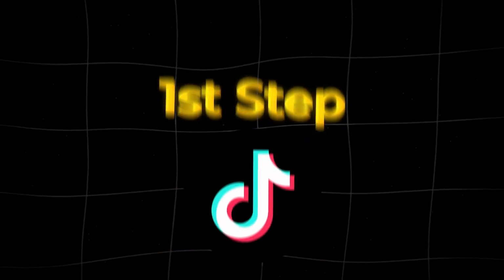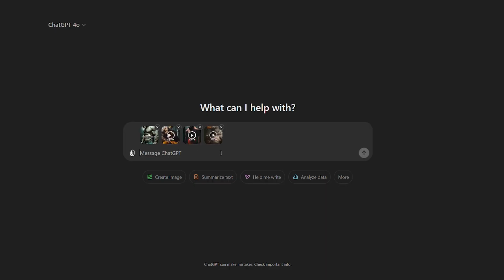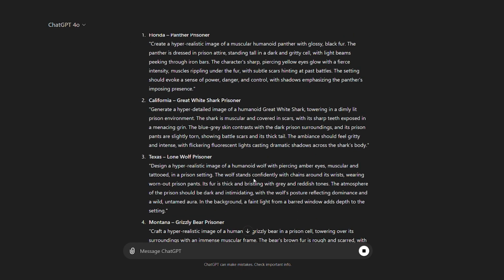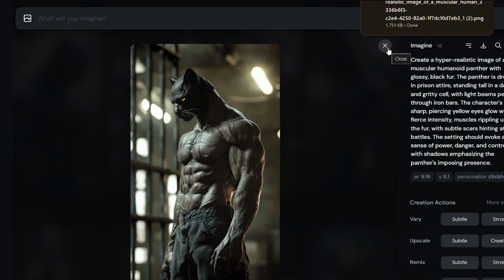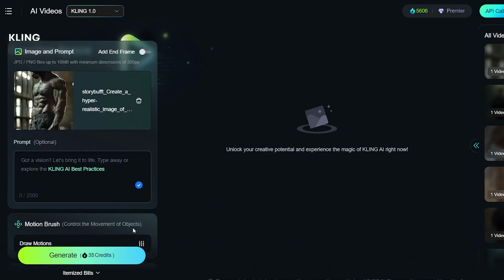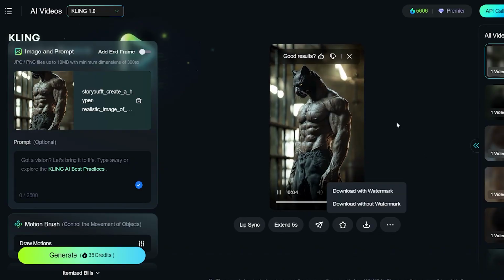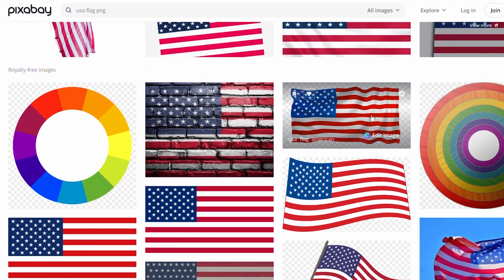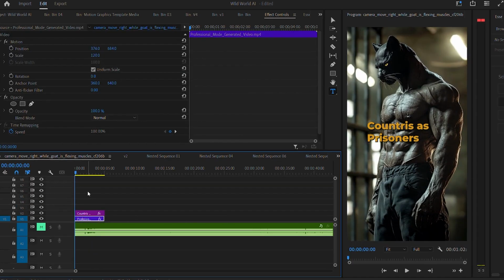Learn To Create THE BEST TikTok Faceless Niche Using AI | DoWithAi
How to create Humanoid Animals videos or as you call it "Animals with human body" videos?

I have been asked this questions about what tools I use to create these viral videos and on this video I'm breaking down the step-by-step guide on creating exactly the same quality that I have used to get 80,000+ followers in just 1 month.

The TikTok Creator Rewards Program is one of the best methods to making $10,000 a month online.
There is just one big problem, the program is only available in a select few countries, but no worries, you can buy a TikTok account already monetized and start making money directly with it. Check the links in the 1st comment.

Also on the 1st comment you will find all the links for the tools that I use on this video.

ai youtube channel ideas

ai youtube thumbnail generator

ai youtube shorts

ai youtuber

ai youtube channel monetization

ai youtube video maker

ai youtube video

ai youtube banner maker

ai youtube shorts generator

ai youtube shorts generator free